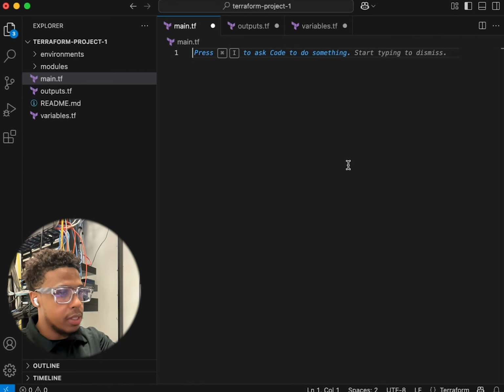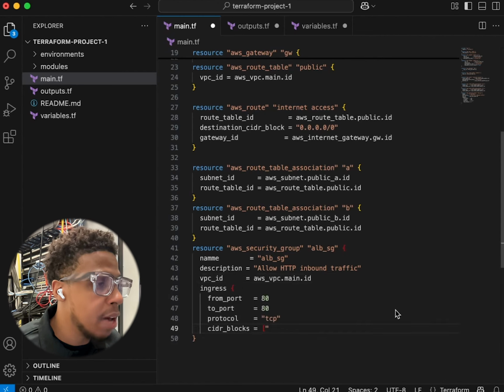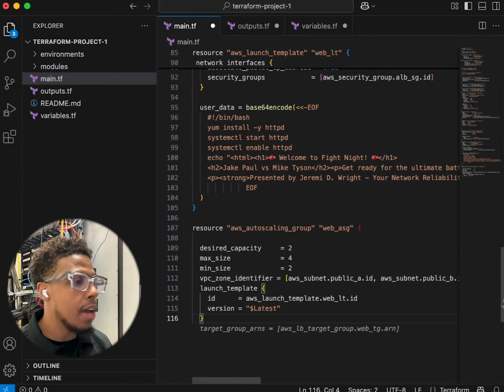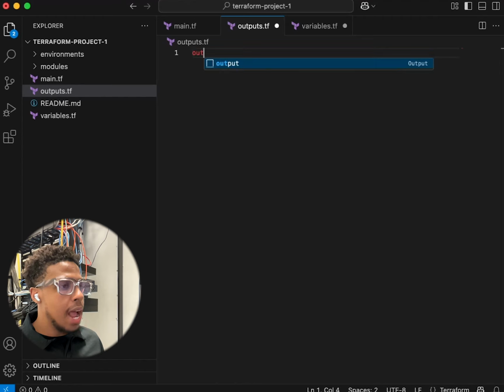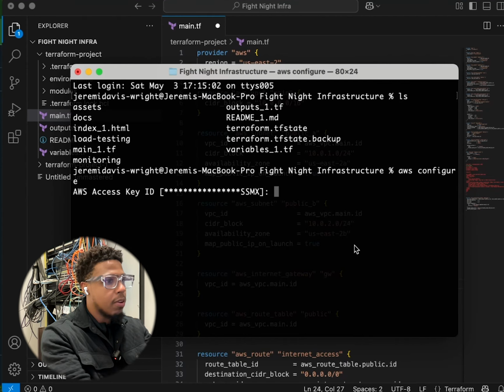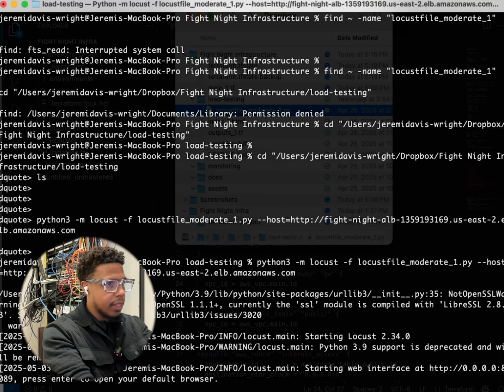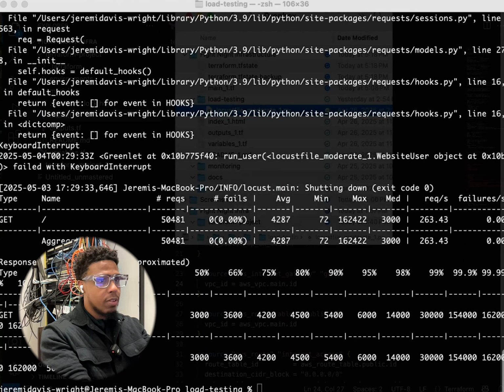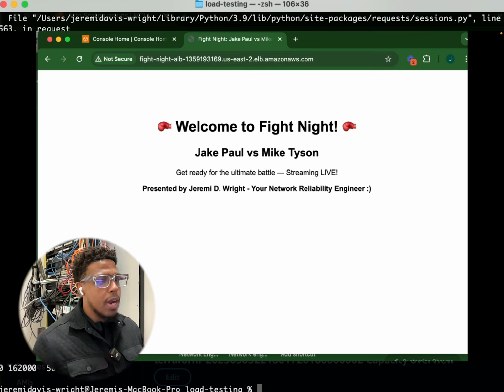Engineering Reliability at Scale: A Cloud-Native Fight Night Simulation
Deploying, scaling, and validating AWS infrastructure to simulate real-world live streaming demands.

This project was designed to emulate a high-profile, high-traffic live streaming event modeled after the live broadcasted fight night (Jake Paul vs. Mike Tyson)  to demonstrate my ability to build, test, and monitor a highly available, scalable, and resilient cloud environment using AWS and Terraform.
It’s more than a landing page it’s an infrastructure simulation of real-world broadcast expectations under stress. The goal is to show I can operate and automate cloud resources the way Network Reliability Engineers do at scale.

0:00 Infrastructure & Protocol Overview
0:43 Terraform Main Configuration (Region Provider, VPC, Subnets, Internet Gateway, Route Table, Security Group, ALB, Target Group, Launch Template, HTML, ELB Health checks)
4:21 Main.tf Configuration (Review)
5:00 Variables.tf Configuration  (AWS Region, EC2 Instances)
6:20 Output.tf Configuration (Load Balancer DNS, VPC ID, Subnet IDs)
8:00 Part 2 AWS CLI Setup
9:00 Terraform init (download AWS Provider, Setup Working Directory, Terraform Plan Terraform Apply, Terraform Apply))
10:00 Verify ALB DNS (Main Event Live Streaming Webpage)
10:40 Simulate User Traffic (Locust Load Test, Statistics, Charts, Total Request Per Second, Response Time, Failures)
13:30 AWS Verification (CloudWatch, EC2 Dashboard, VPC, Subnet, Route Table Verification)
15:19 Project Overview (Planning for Large Scale Concurrency, Traffic Surges, High Availability, Cloud Native Infrastructure)